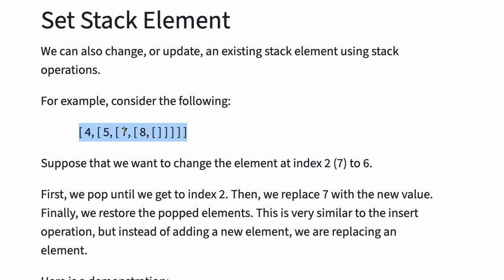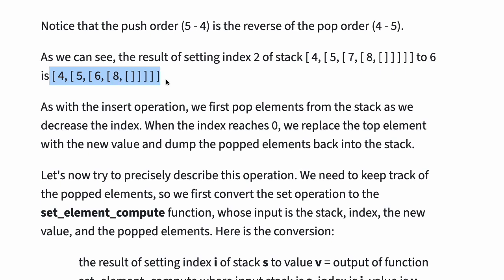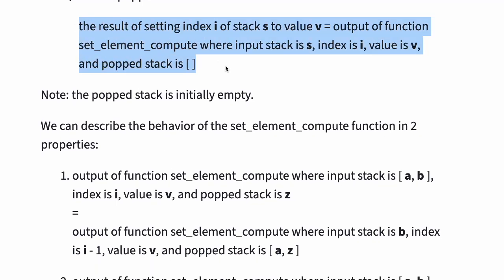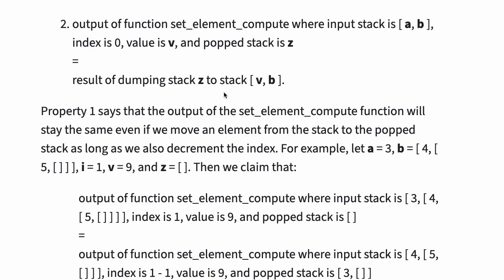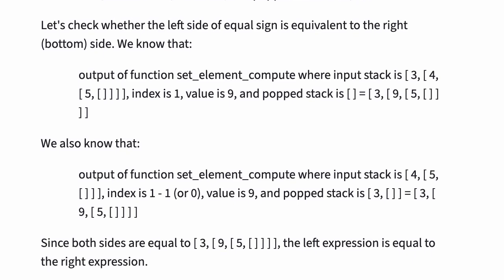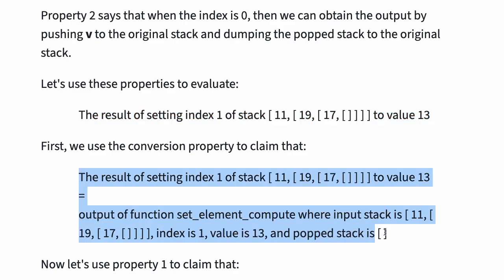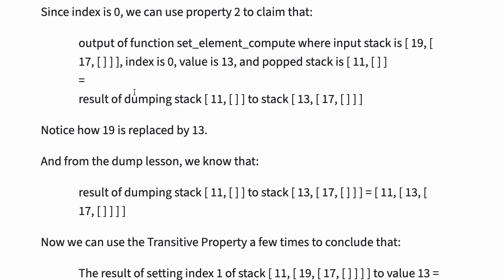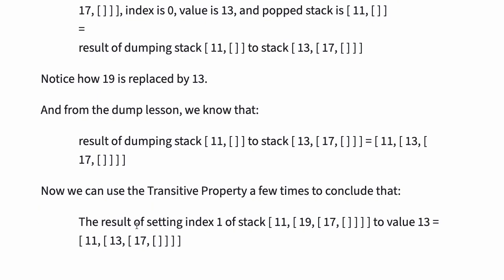Data Structures: How to Update a Stack Element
Updating, or setting, a stack element is very similar to inserting a new element, with 1 small but key difference.